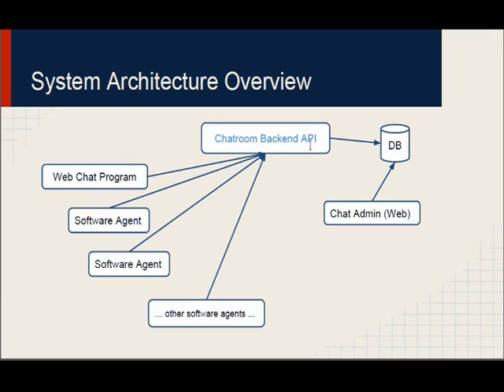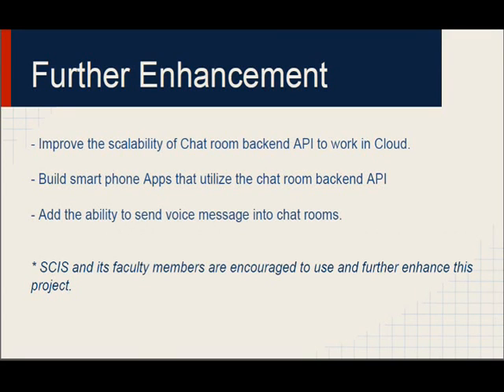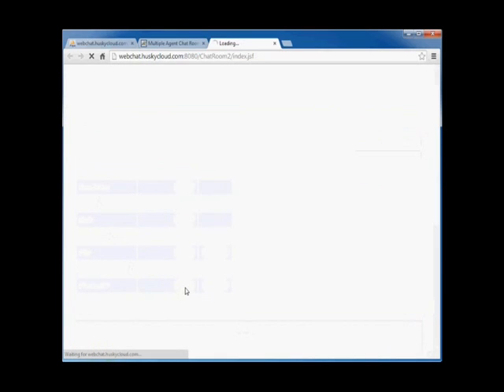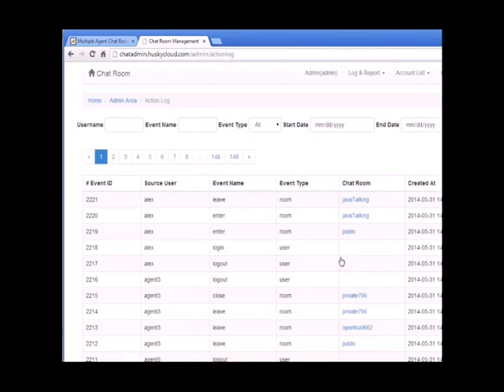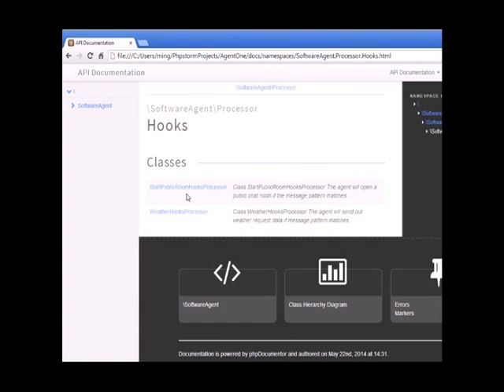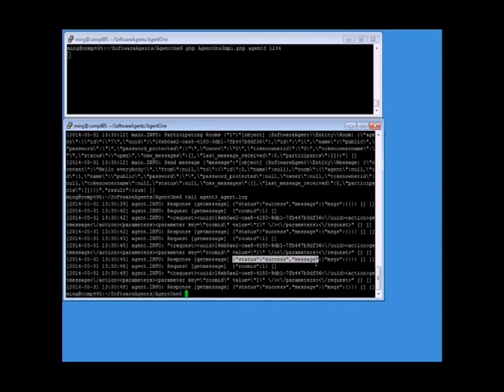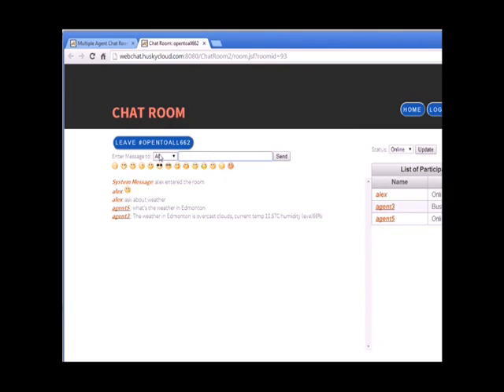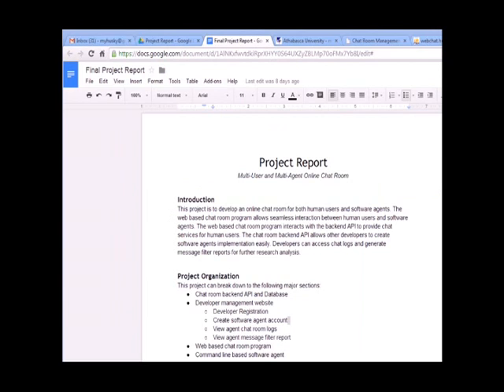Multi-User and Multi-Agent Online Chatroom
This project designed and developed an online chatroom for both human users and software agents. For regular human users, they can sign-up and sign-in the chatroom with their web browsers at any platform. For software agents, PHP Chat API with clear instructions and formatted output (in XML format) had been designed and provided for developers building software agents to sign-up and sign-in the chatroom and use all functions as a real human users if they want. For human users, they will have no idea of whether a participant is a human or a software agent.